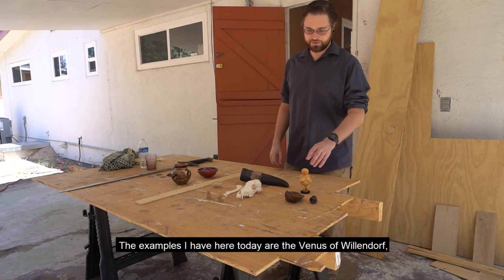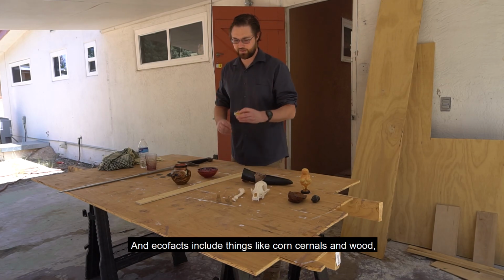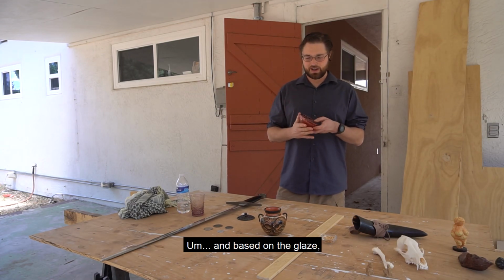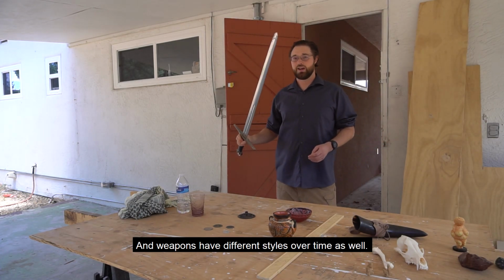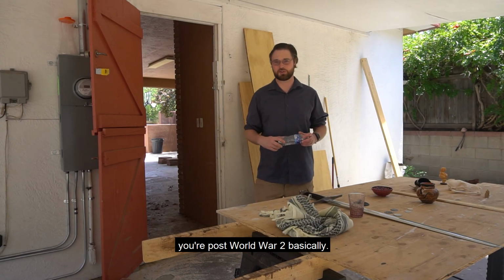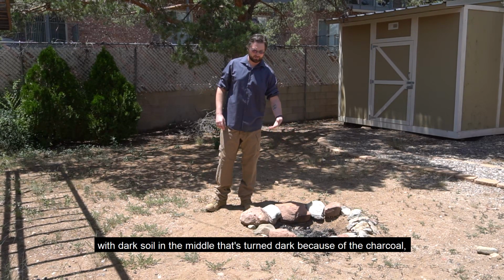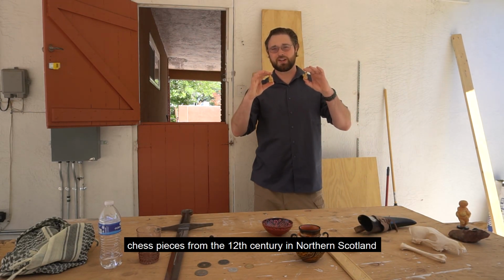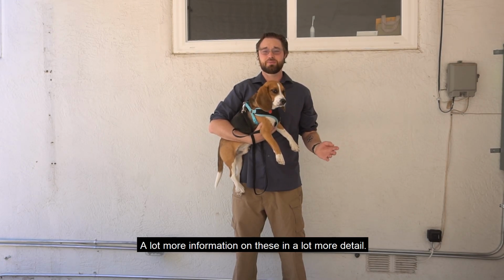Material Classes for Artifacts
This video provides a short introduction on the material classes archaeological artifacts are usually sorted into, as well as a definition of some key terms.  .